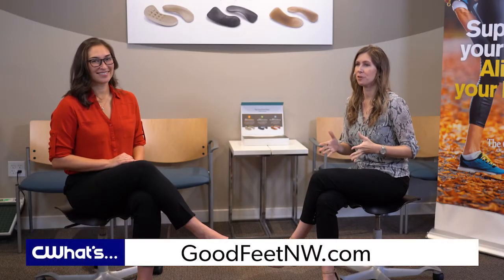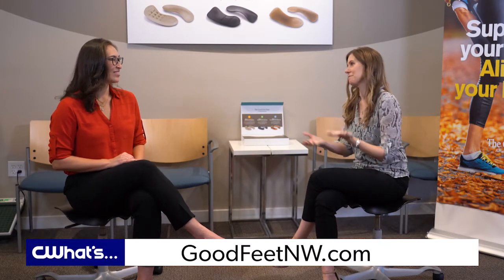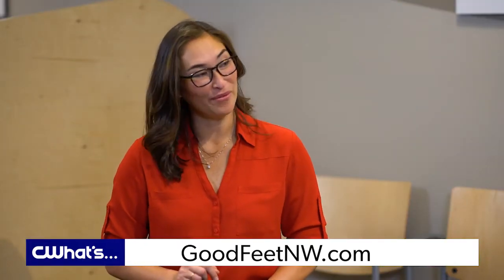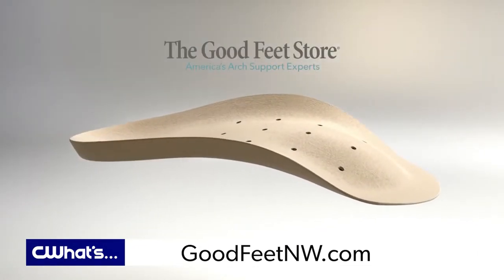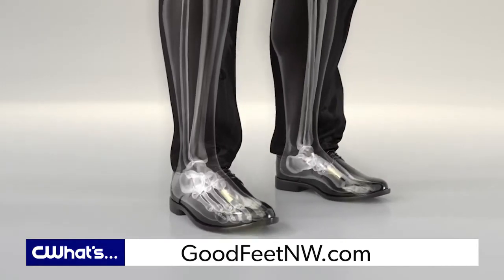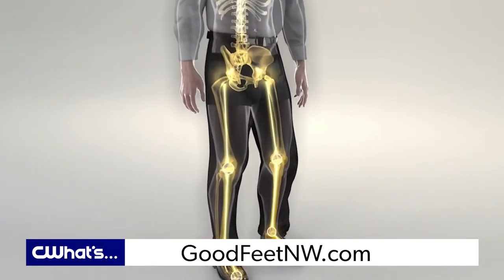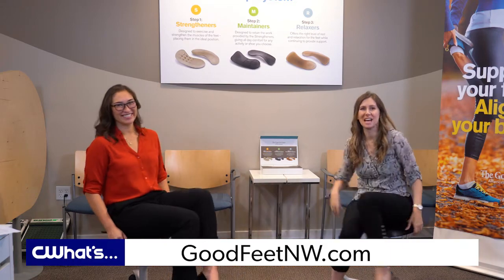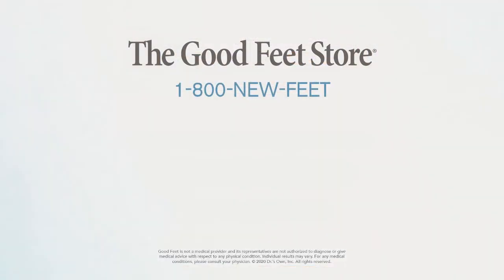What Are Arch Supports? | CWhat’s on KOIN 6 | The Good Feet Store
What are arch supports? We talked with Nicole DeCosta about how wearing premium arch supports can help you feel your best.

CWhat's on KOIN6 with Nicole DeCosta.

Free in-store and virtual personalized fittings available. Call 1-800-NEW-FEET to schedule today!

Stores located in Oregon, Washington, Idaho, Utah, North Dakota, South Dakota, Georgia, North Carolina, South Carolina, and Florida. Virtual appointments available across the United States.